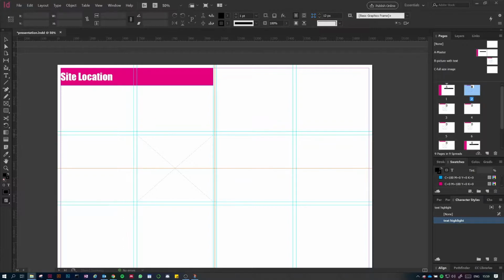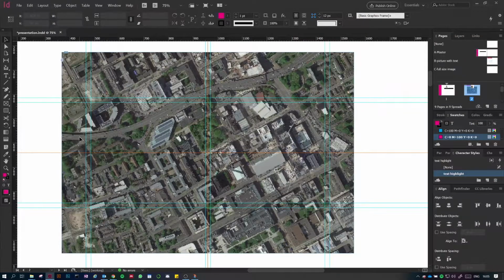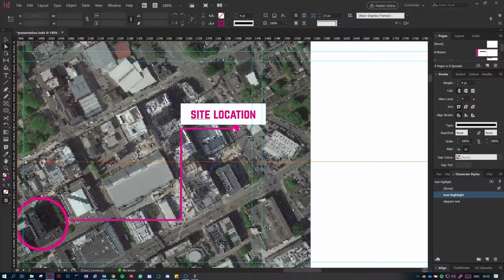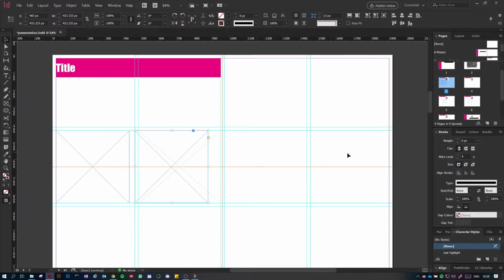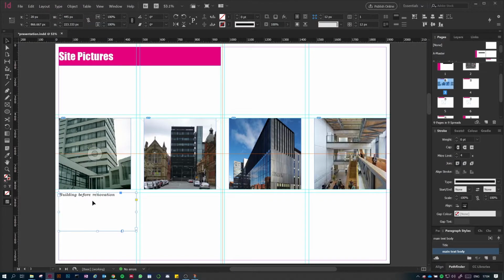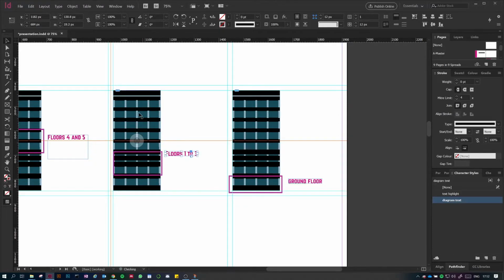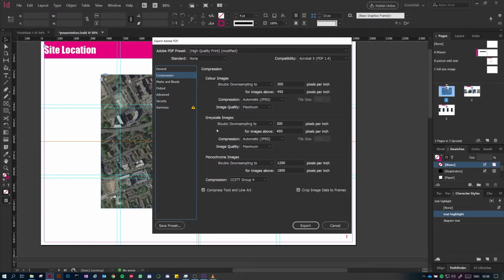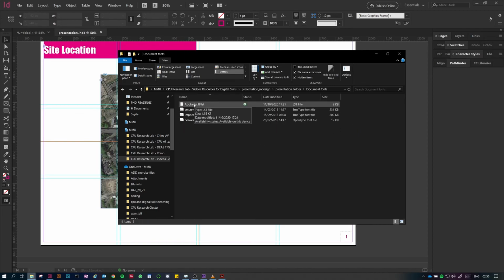ADD 0504 Indesign Creating a Portfolio